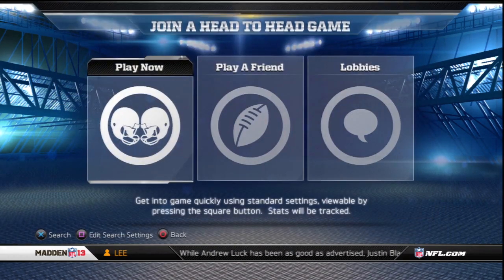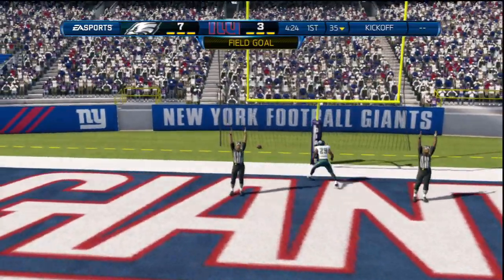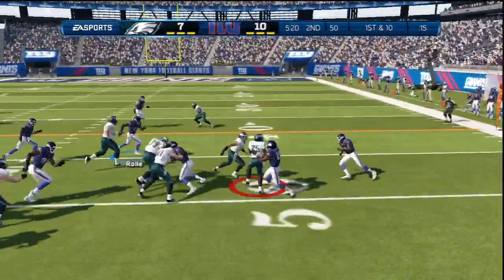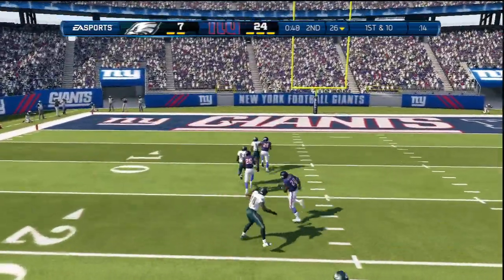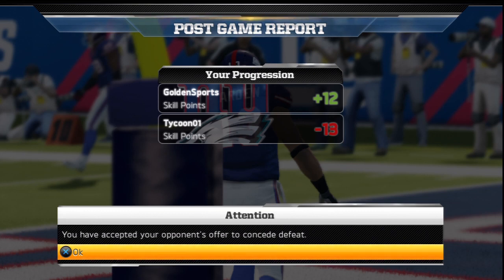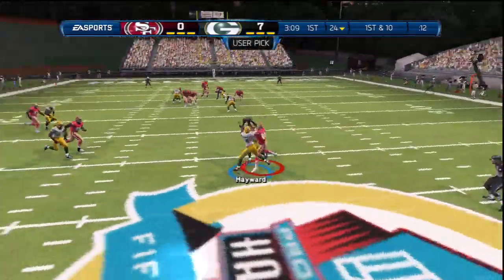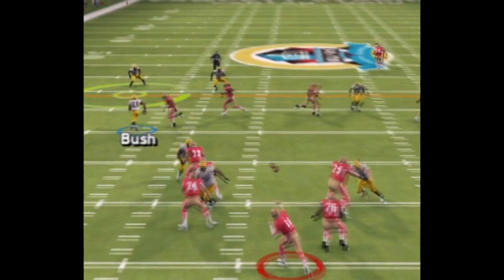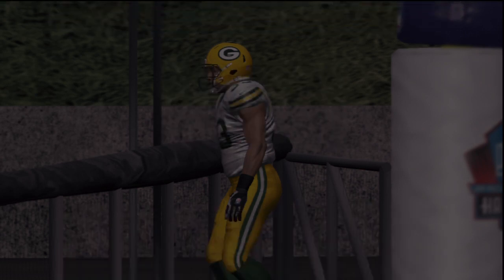Madden 13:GIANTS vs EAGLES-Madden 13 ONLINE GAMEPLAY-USERS?:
madden 13,madden 13 gameplay,Madden 13 online gameplay,madden 13 mut,madden 13 connected careers,madden 13 online ranked.WHEN IT COMES TO MADDEN NFL 13,you guys know your boy GS is bringing you guys the BEST!

We have some GIANTS gameplay 4 u guys tonight! hope everyone enjoys the video! remember to drop a like on the video, but only if you were entertained!